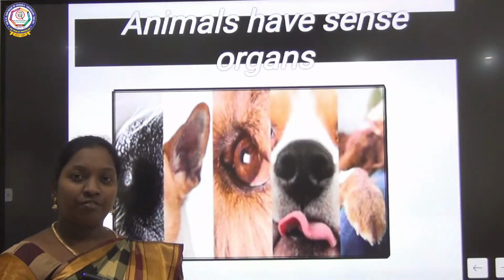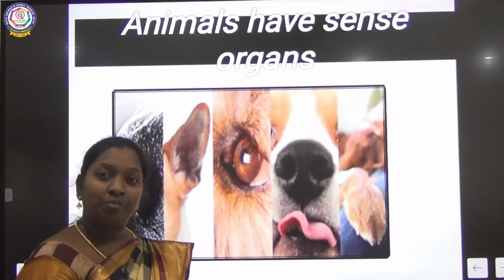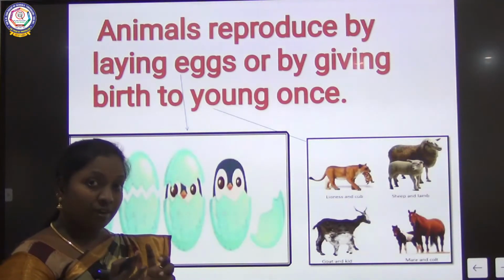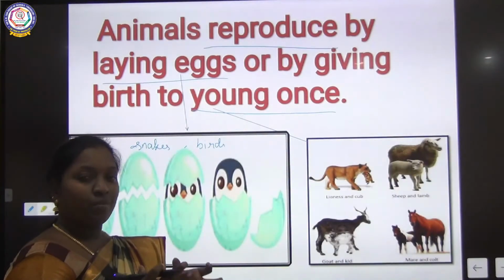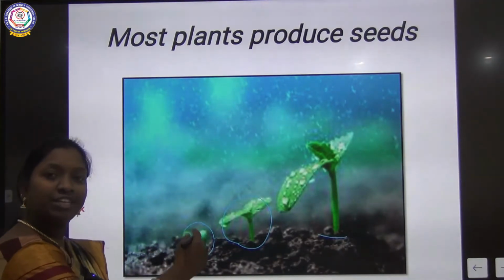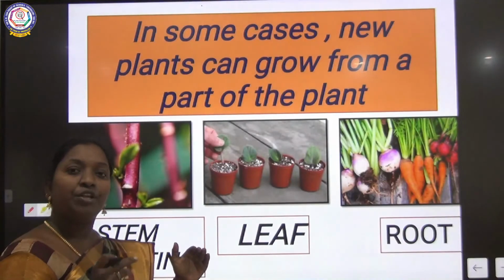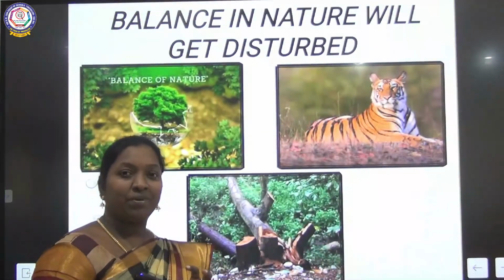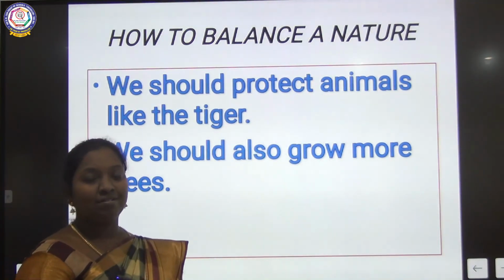Matriculation - Class - III - Lesson 2- Science - Animals Everywhere